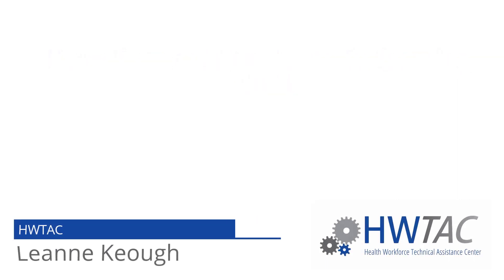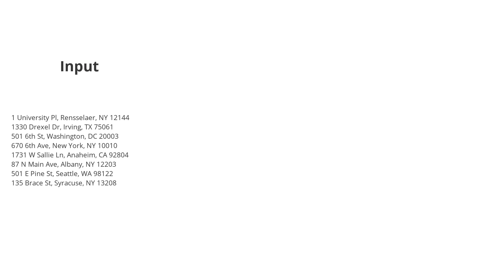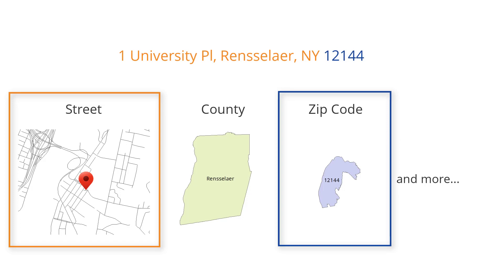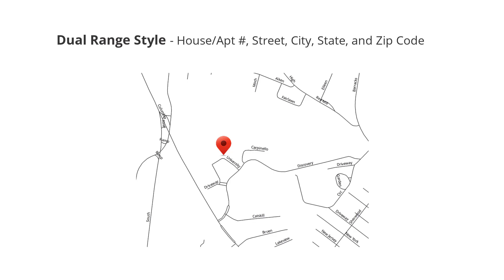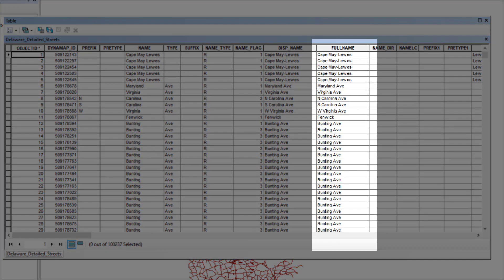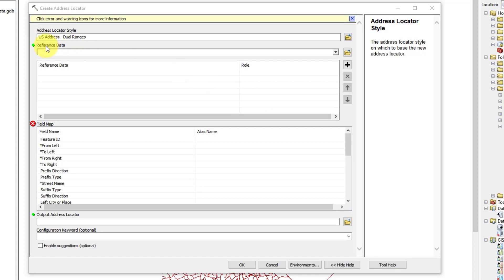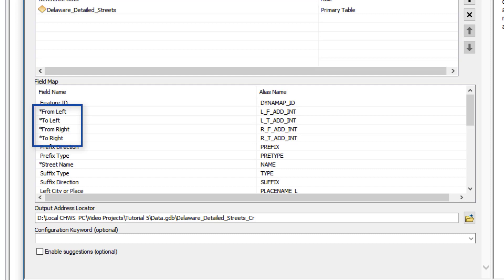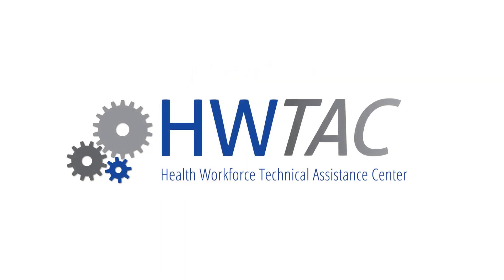How to Create an Address Locator for Geocoding in ArcGIS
GIS for Health Workforce Research - How to Create an Address Locator for Geocoding in ArcGIS

This tutorial demonstrates how to create an address locator in ArcGIS than can be used to geocode addresses located in a particular state.

Video created by Nafin Harun.